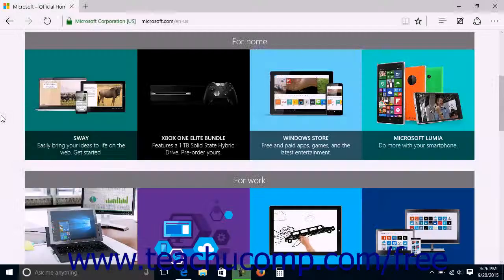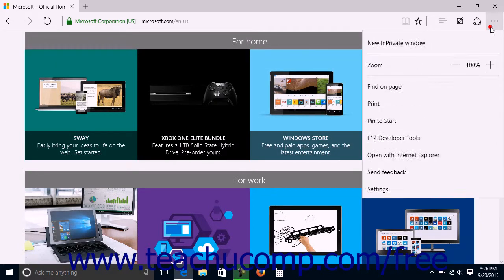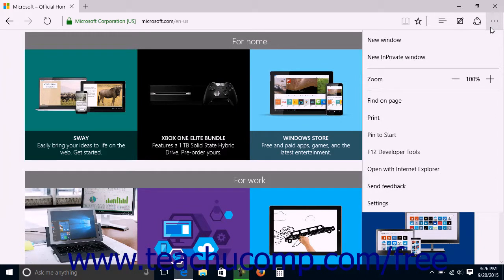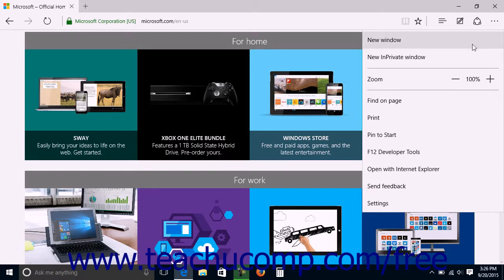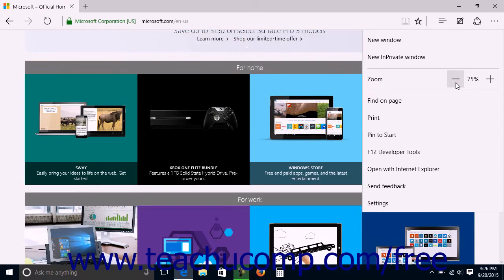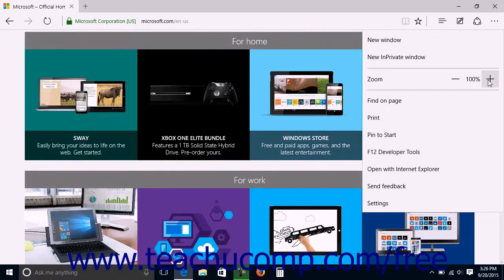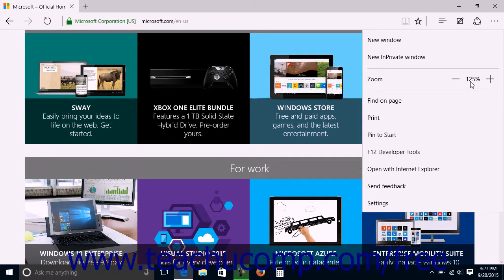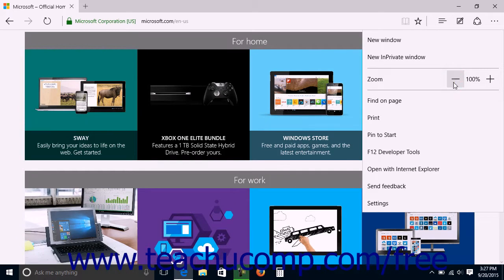Windows 10 Tutorial Zoom Web Pages in Microsoft Edge Microsoft Training